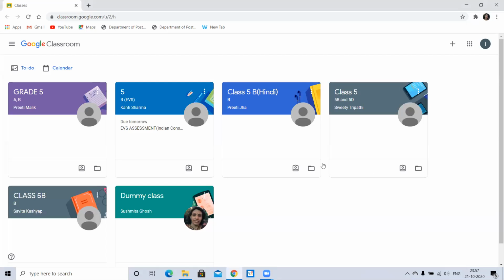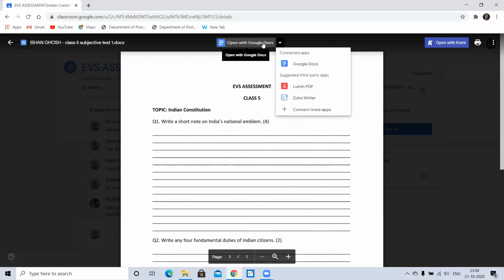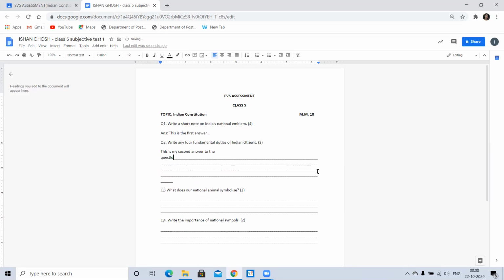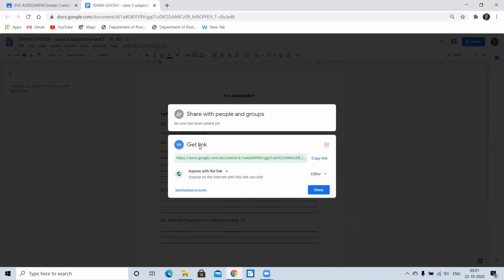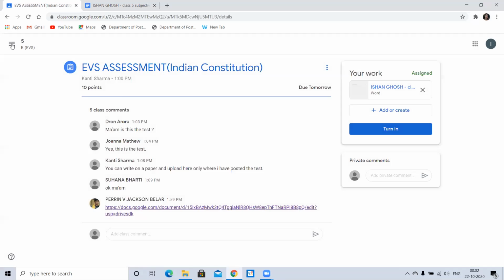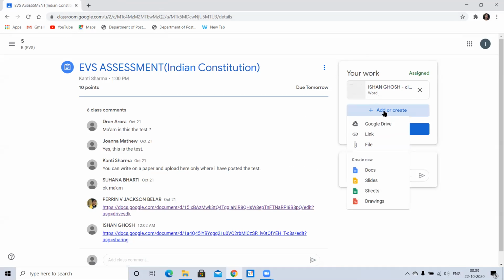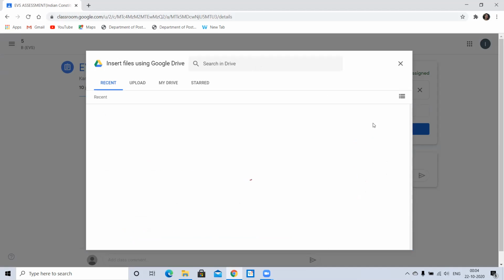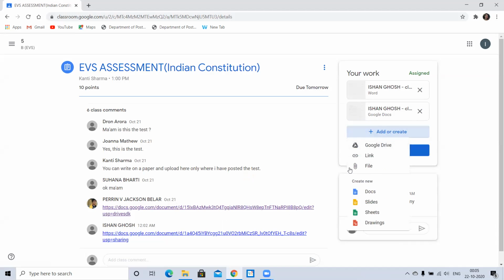Edit assignment in google classroom in the same document uploaded by the teacher.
This video tells a student how to edit the assignment sheet send in google classroom and submit it in various ways back to her.